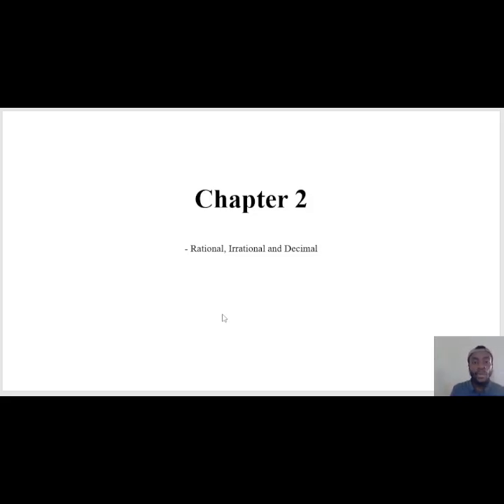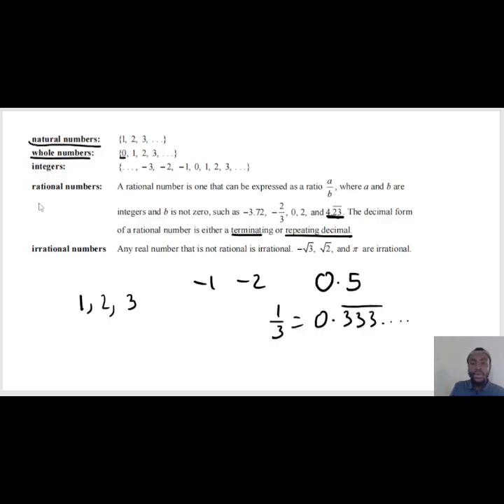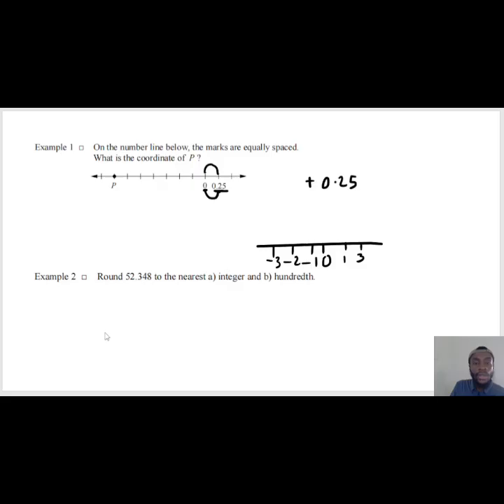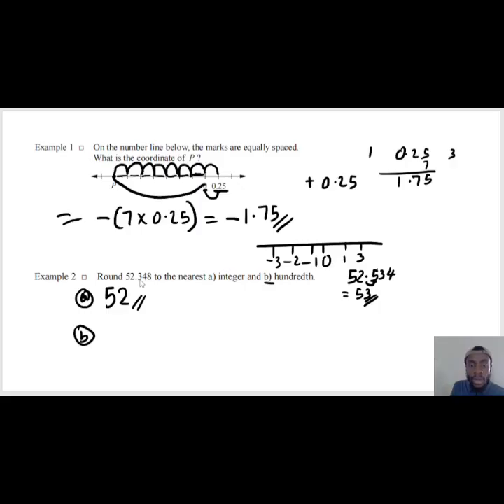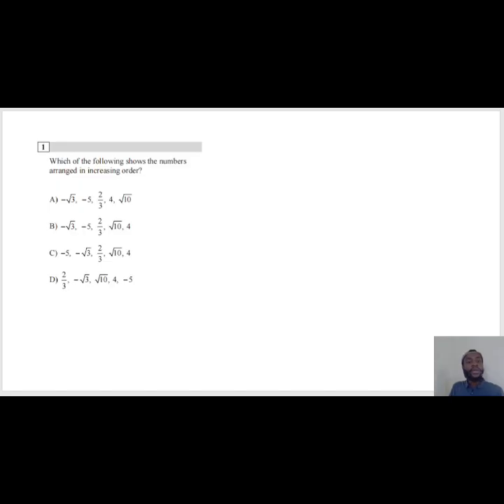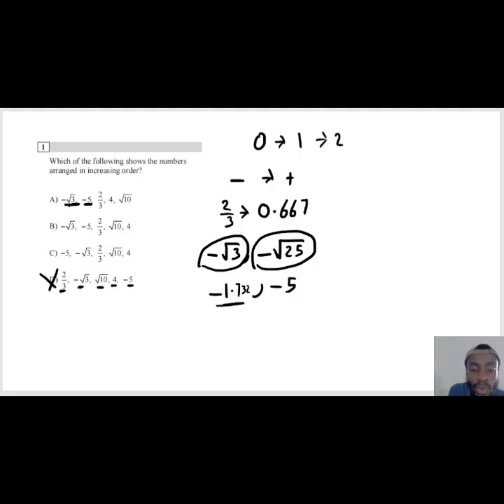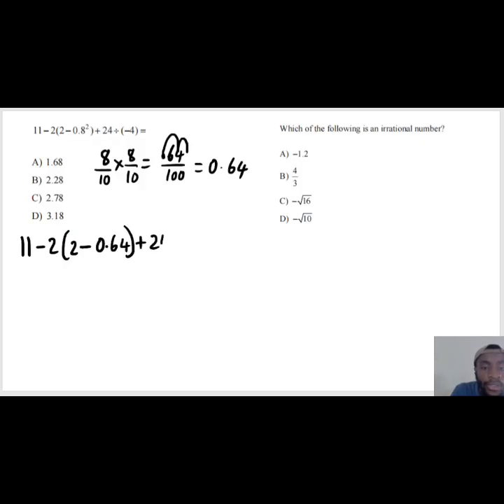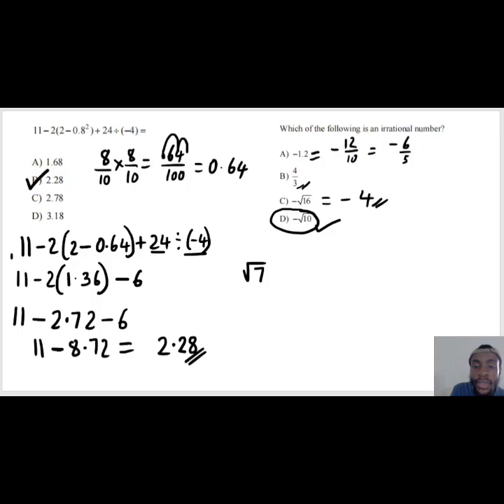Road to 800 (Chapter 2)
This video covers the following sub-topics
- Rational
- Irrational
- Decimals